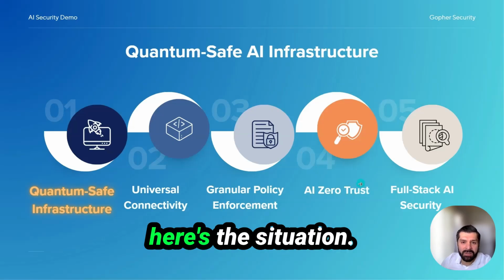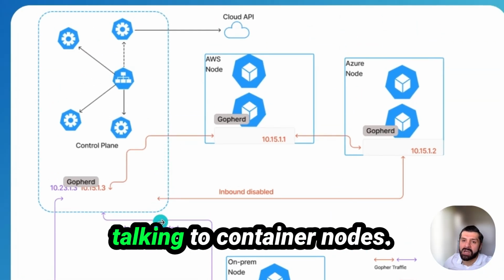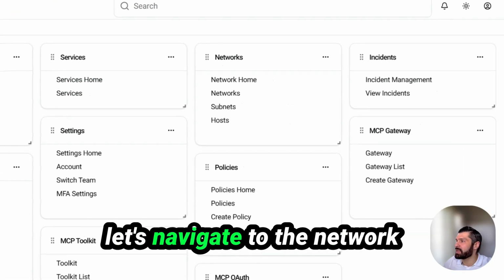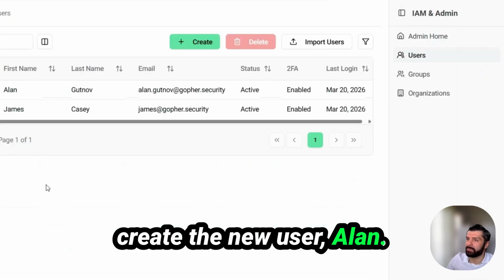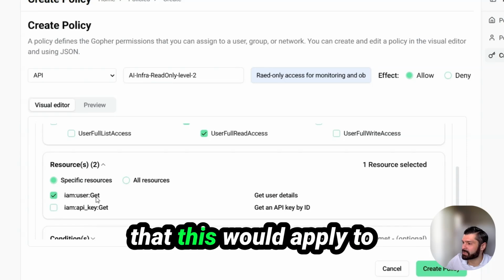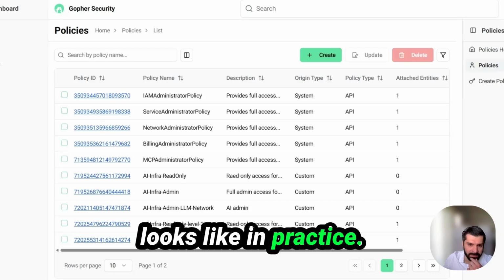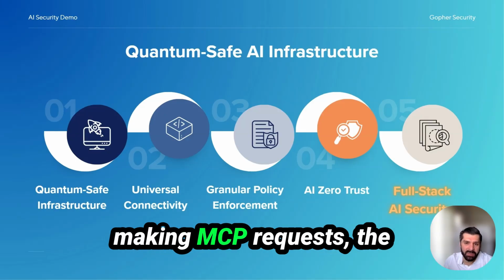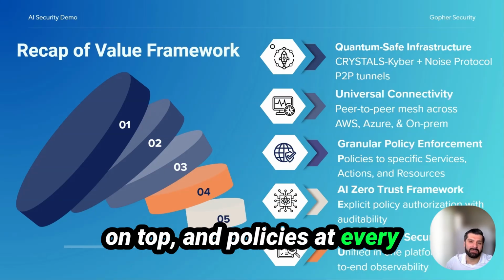Quantum-Safe AI Infrastructure — Here's How We Lock It Down | Quantum Safe Hosting Demo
Your Kubernetes control plane, MCP servers, and LLM endpoints are talking to each other over open attack surfaces. We fix that with quantum-resistant encrypted tunnels and zero trust policy enforcement — built live in this demo.

In this walkthrough, we show you how Gopher Security delivers quantum safe hosting for AI infrastructure. We build the entire setup live: creating encrypted mesh networks, adding machines and users, defining granular policies, and connecting everything with post-quantum peer-to-peer tunnels.